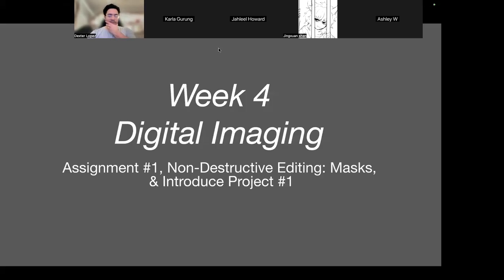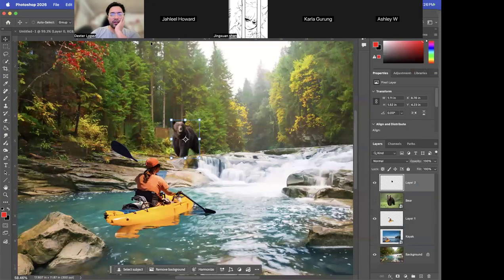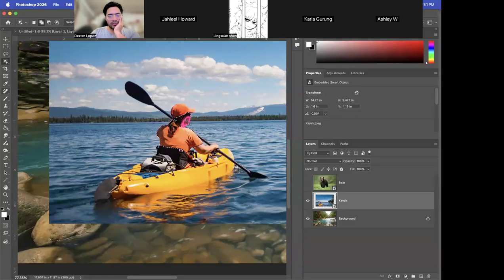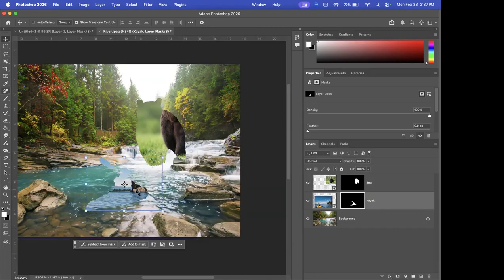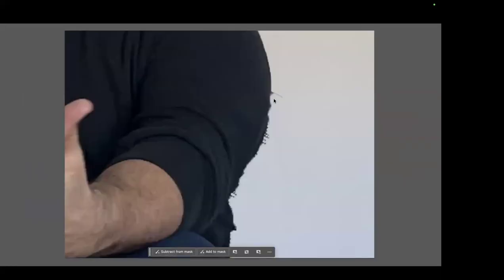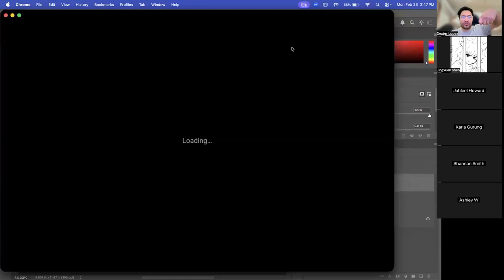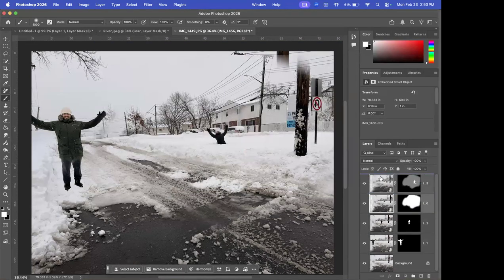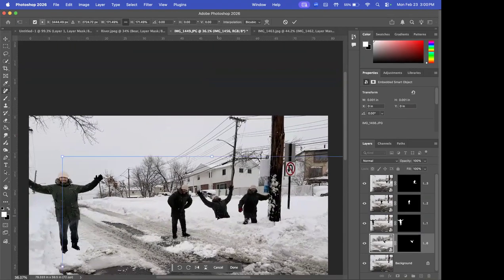2/23 Digital Imaging Wk5 Zoom